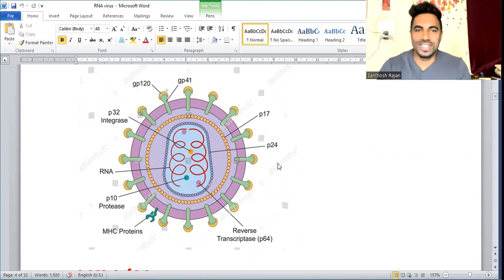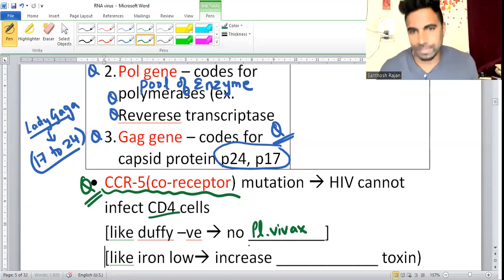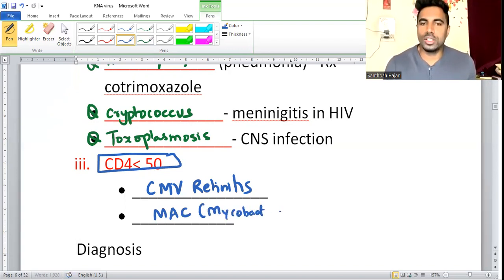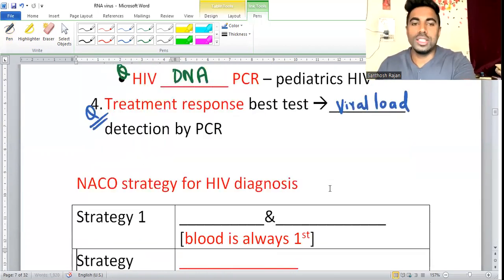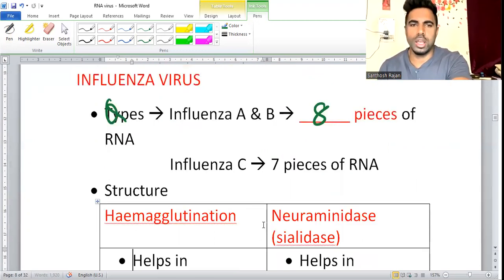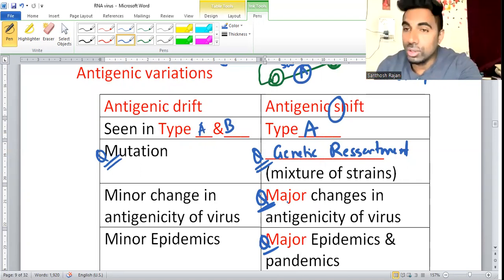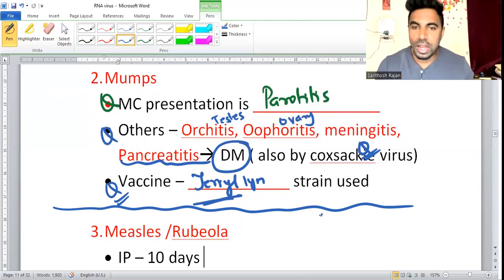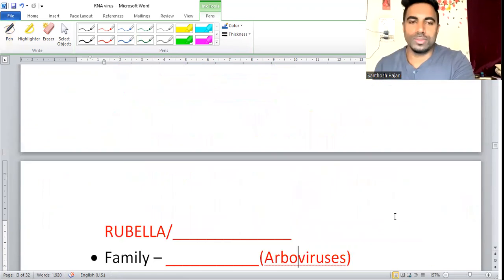RNA virus 2( HIV, ORTHOMYXOVIRUS, PARAMYXOVIRUS) | fmge microbiology | rapid revision |neet pg